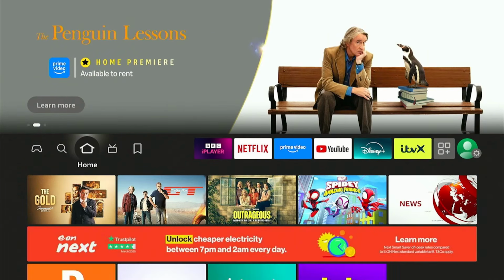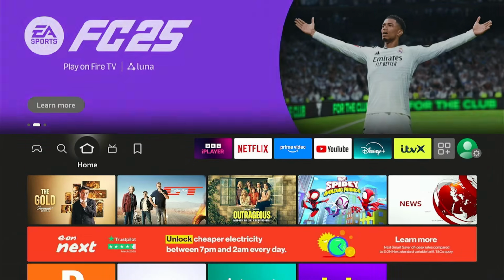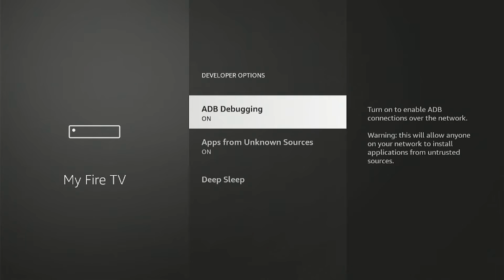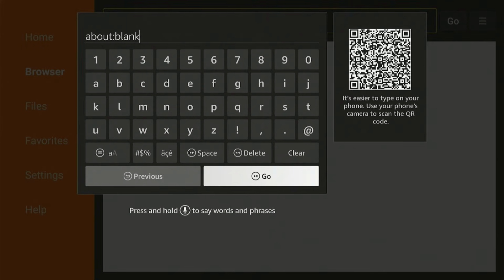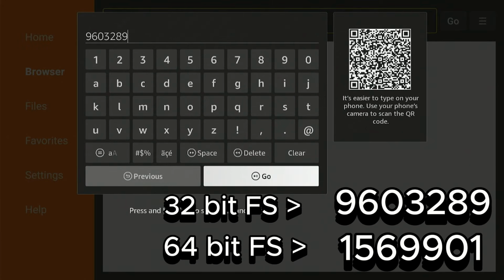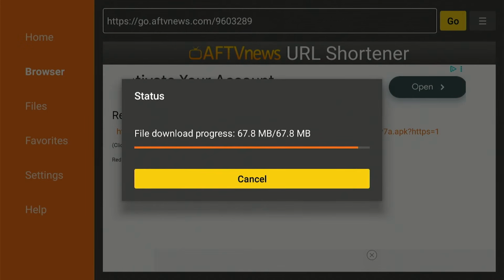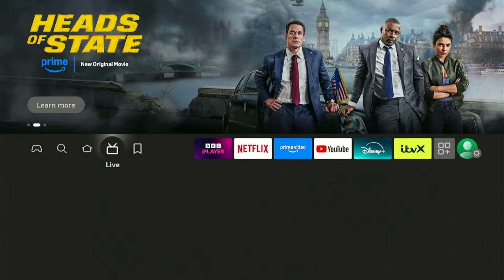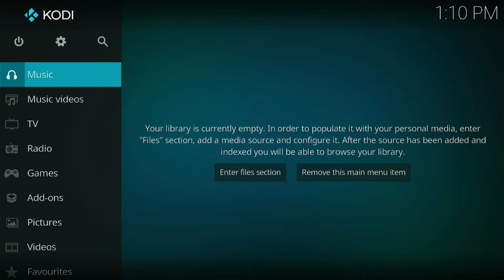🔥The Ultimate Kodi Setup for Firestick (2025)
🚀 Learn How to Install Kodi on Firestick in 2025 – Fast, Safe & Easy!

Want unlimited streaming on your Firestick? In this quick and easy 2025 guide, I’ll show you how to install Kodi on your Amazon Firestick or Fire TV—no tech skills or jailbreak needed! 💯

✅ Step-by-step tutorial using the Downloader app
✅ Works with Firestick 4K, 4K Max, Fire TV Cube & more
✅ 100% Safe & Legal Method
✅ Perfect for Movies, TV Shows, Live TV, and More!

📲 Download Kodi safely and unlock the full power of your Firestick today!